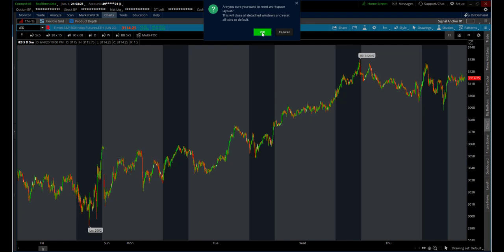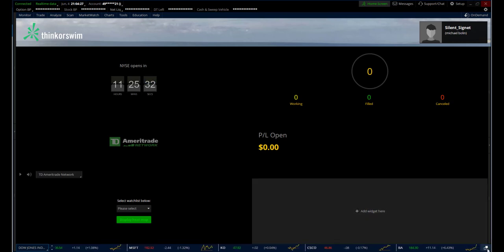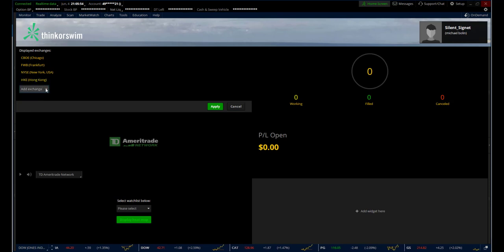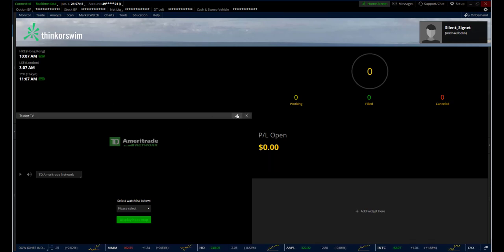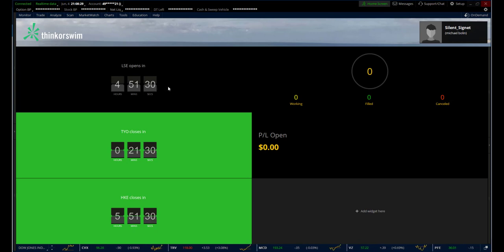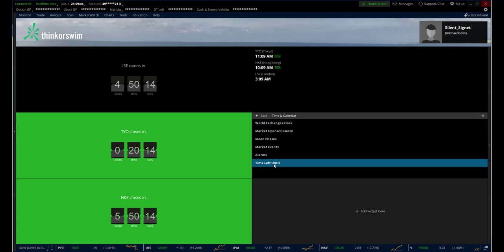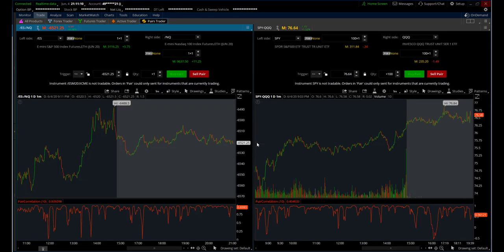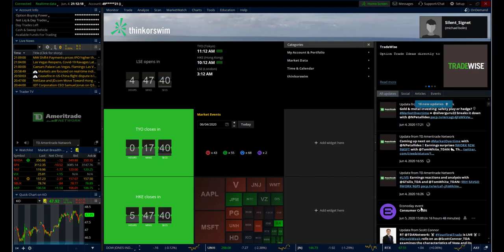OEC TOS Setup 1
Setting up the Home Screen
00:00 Introduction
01:12 Home Screen
03:23 Global Exchanges